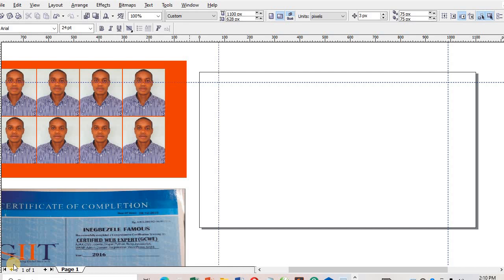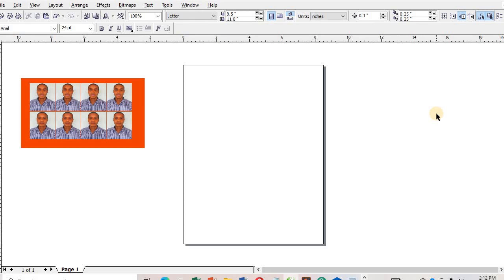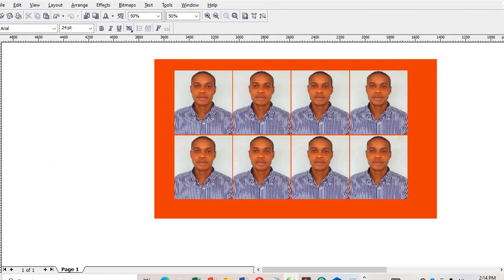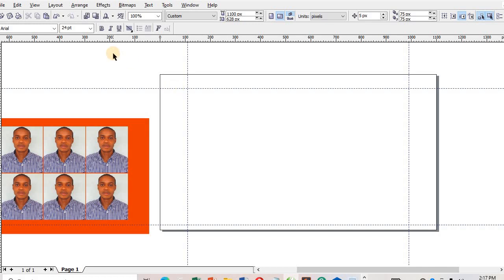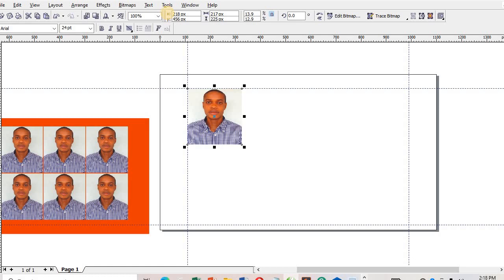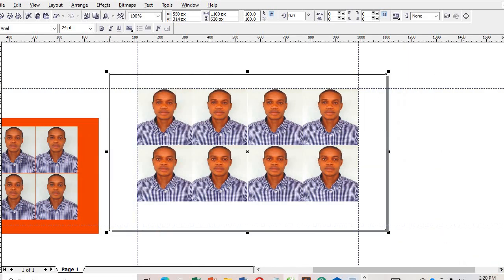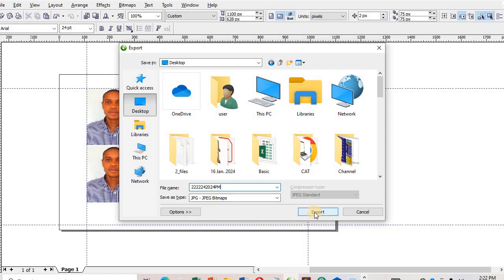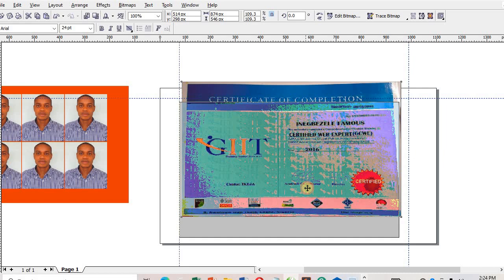Corel Draw Tutorial on How to Make instant Passport and Template